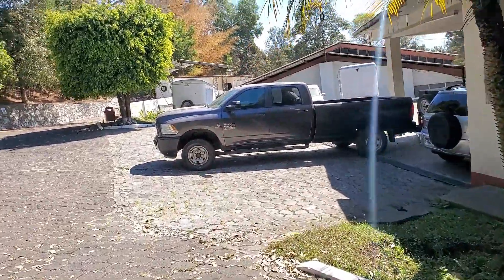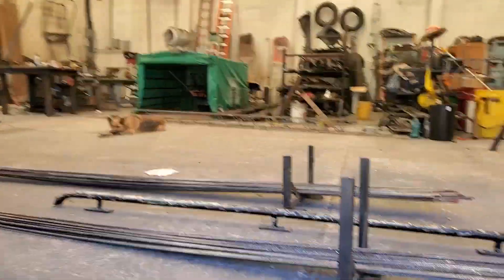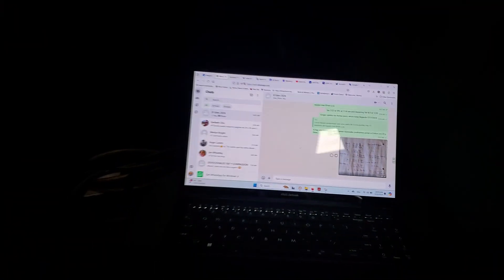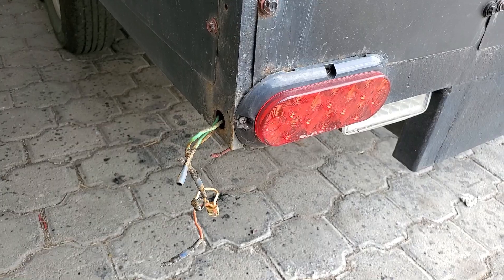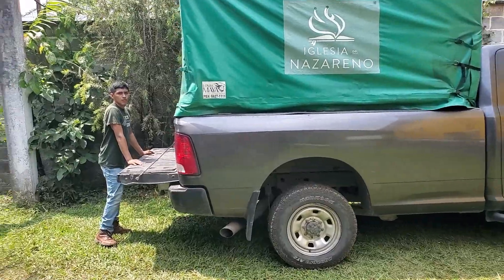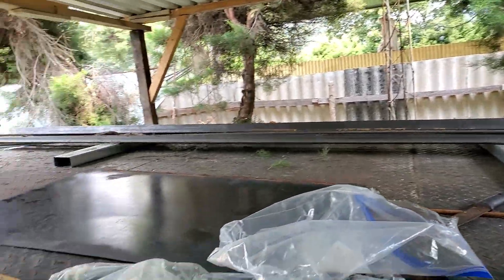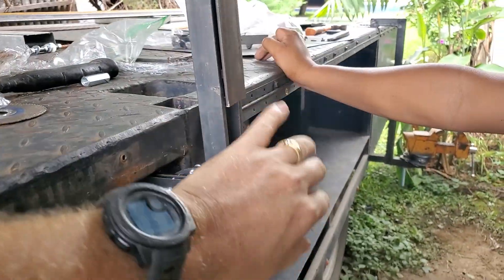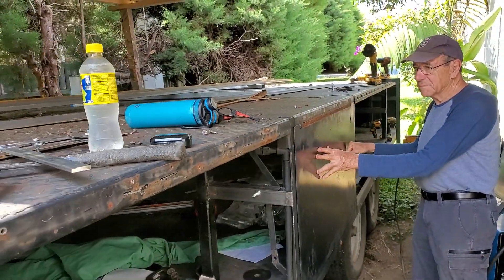Rastus #8 Mix and Match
Working on lots of little things, Special thanks to Merlyn Knight for the help getting the doors started.